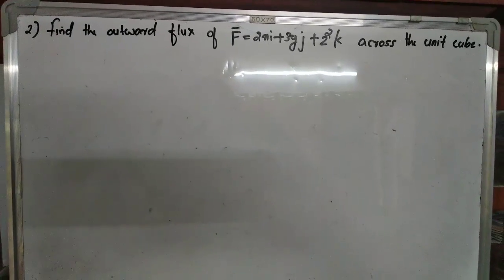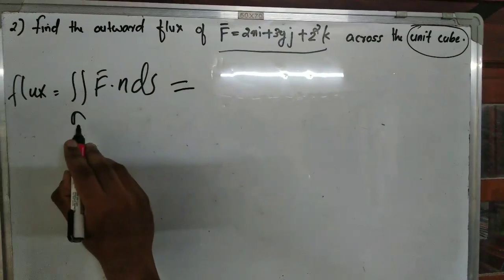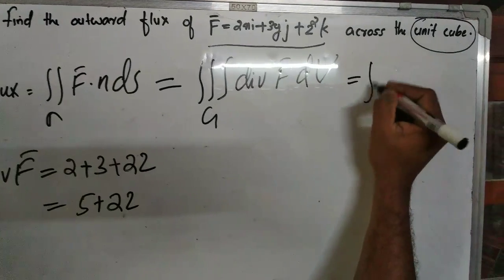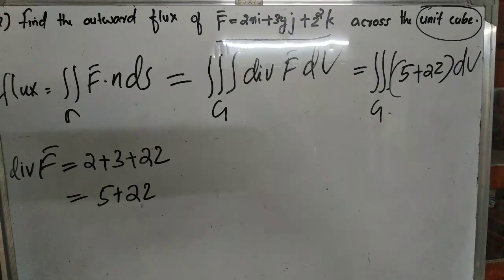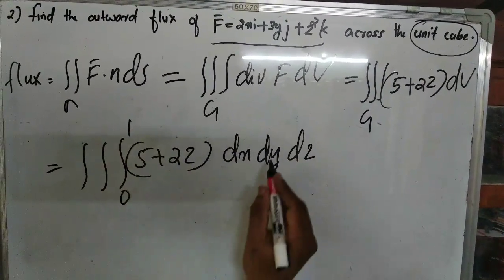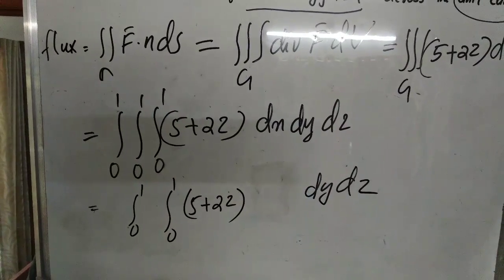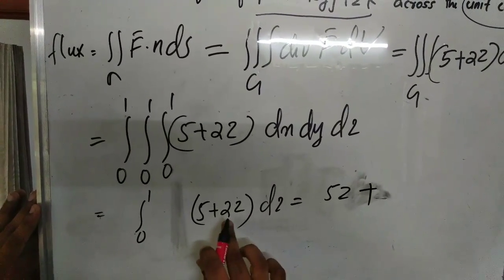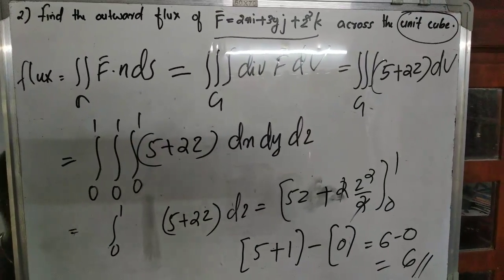Problem 2 - Divergence Theorem